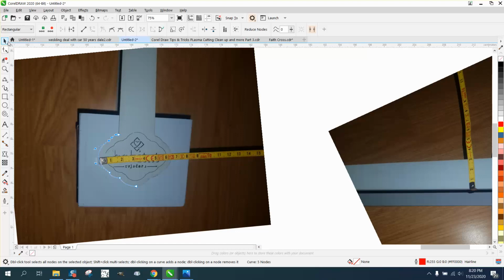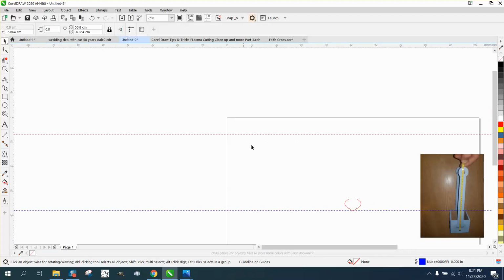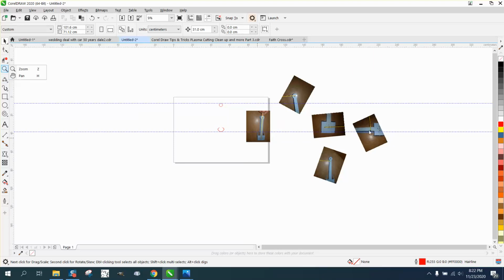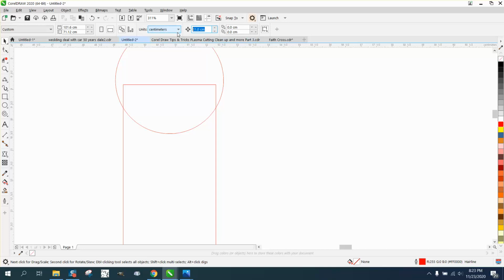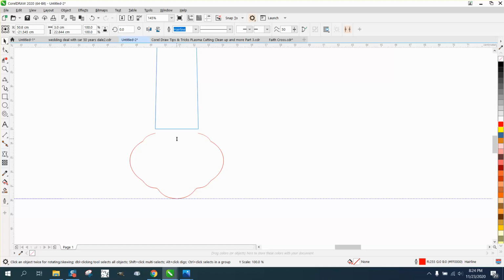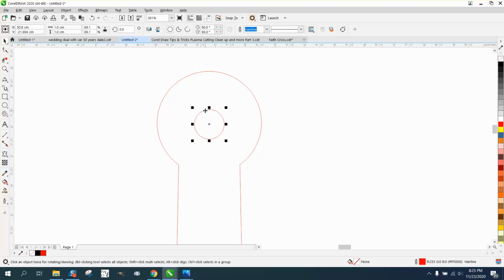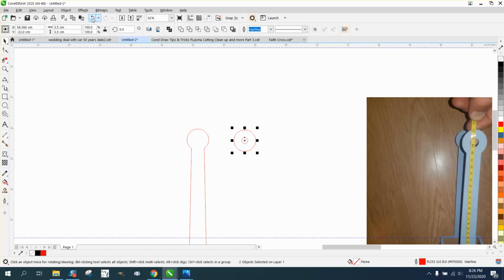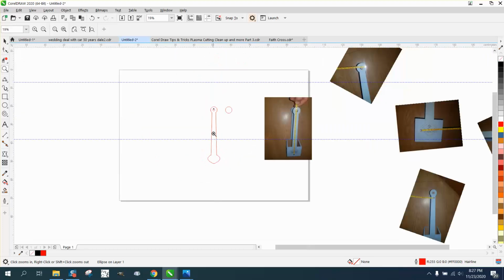Corel Draw Tips & Tricks Draw this from Scratch